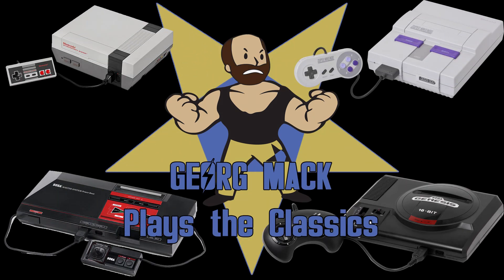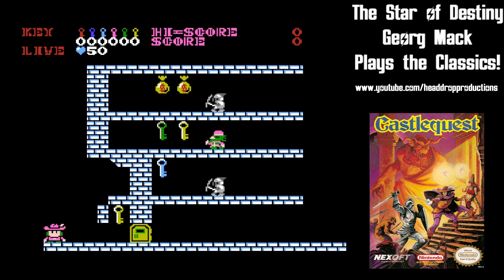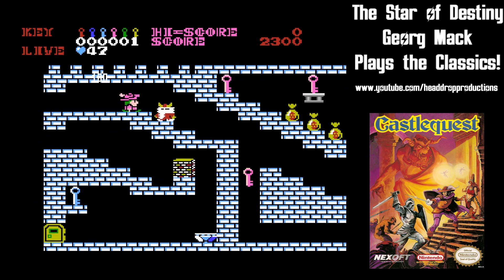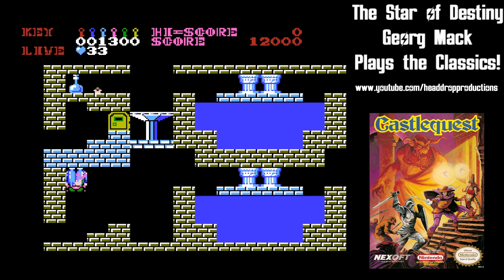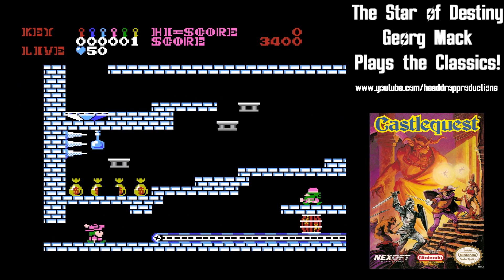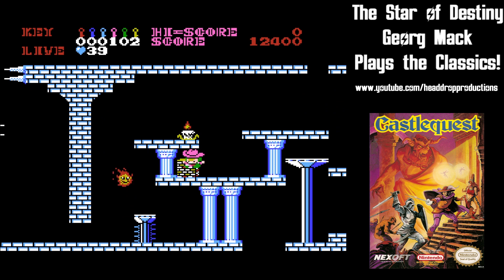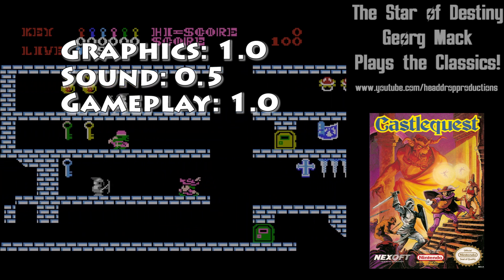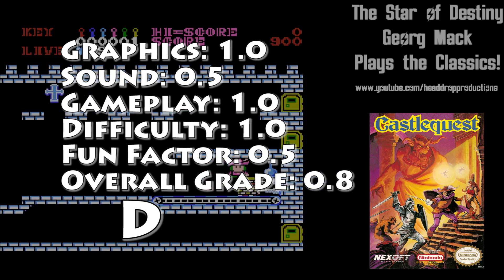Georg Mack Plays the Classics - Castlequest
It's time for a puzzle adventure with Castlequest!